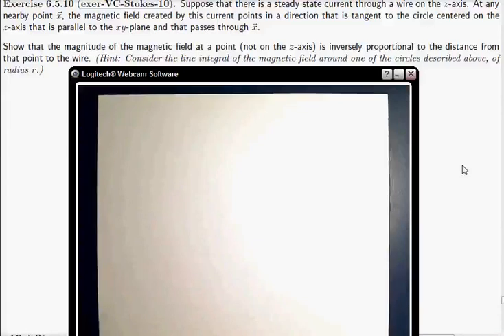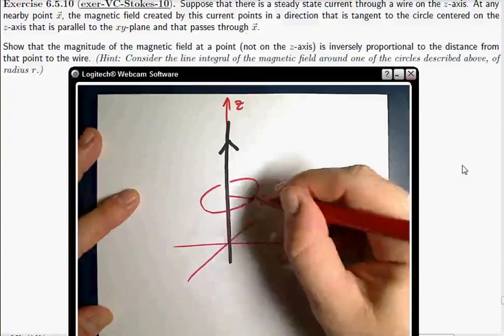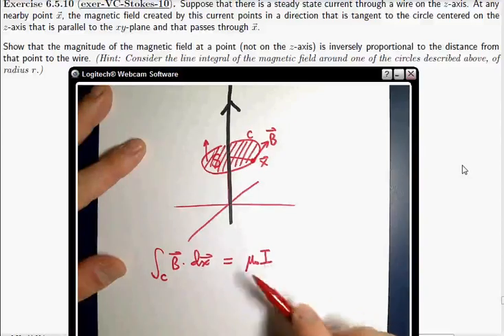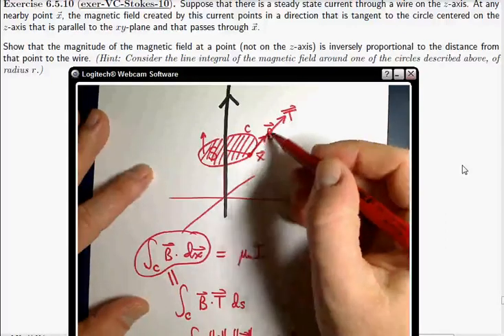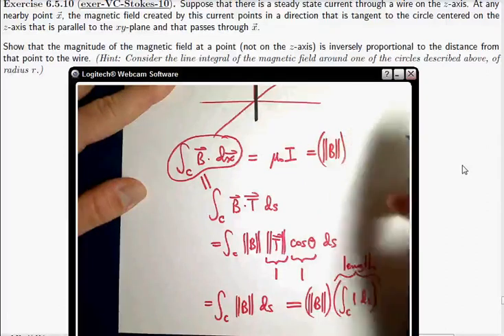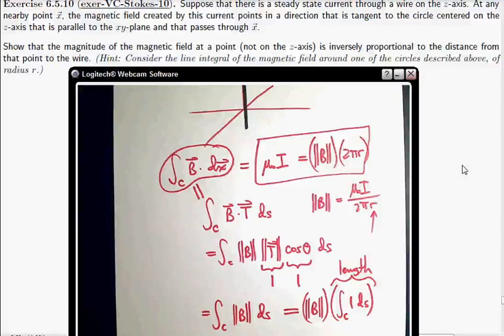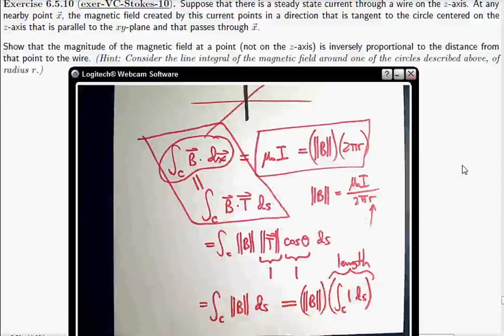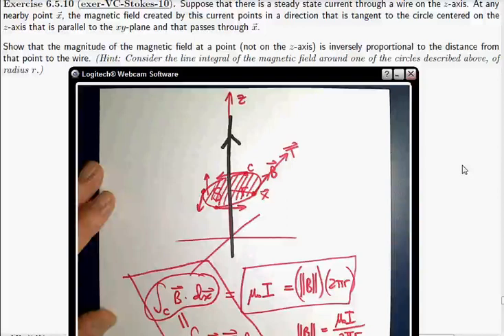Solution to Exercise VC Stokes 10